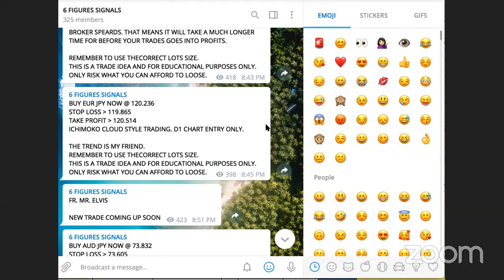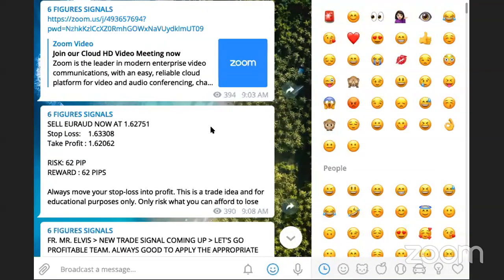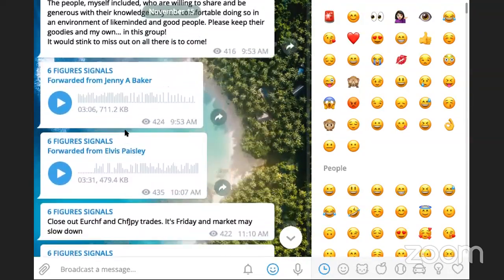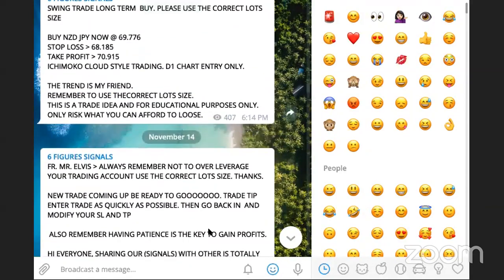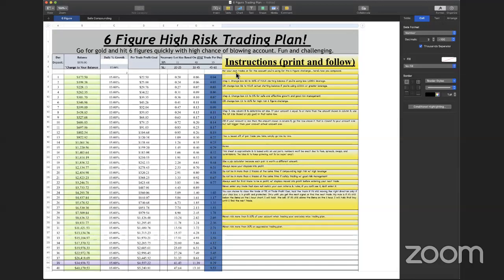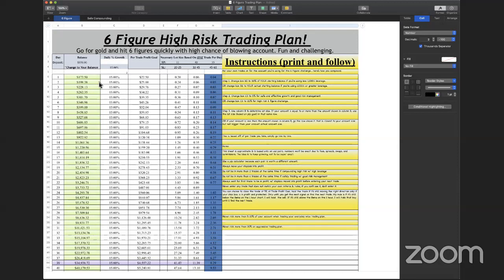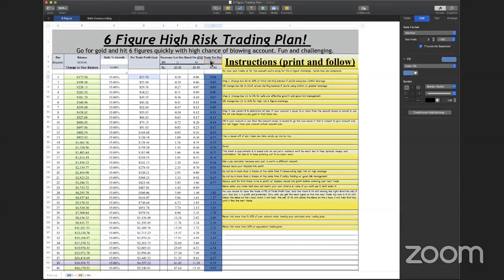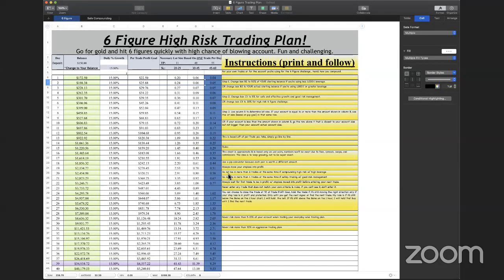How to take a signal or personal trade to compound your account.